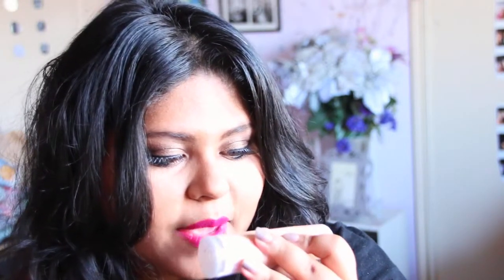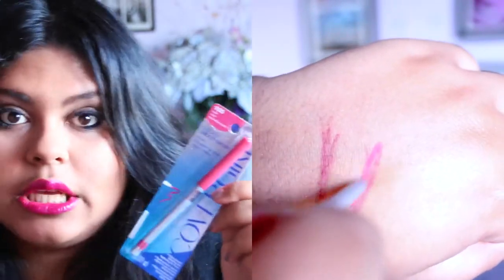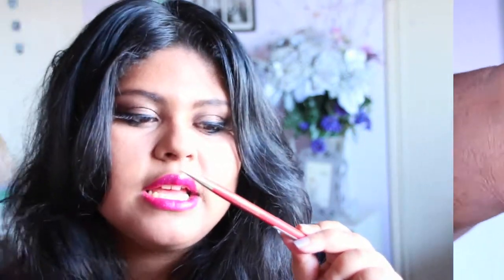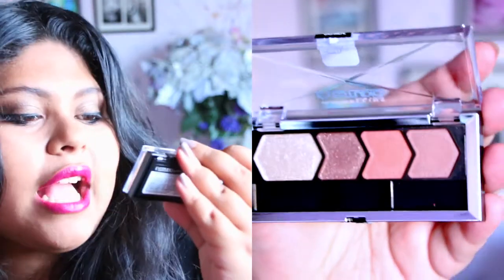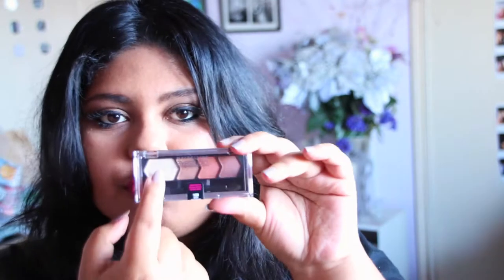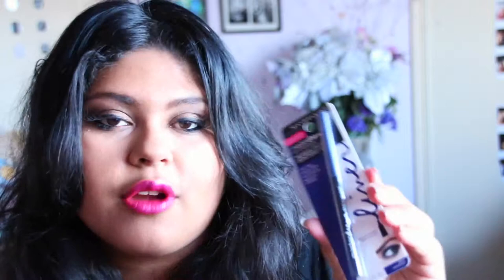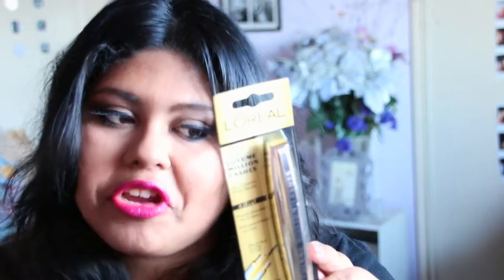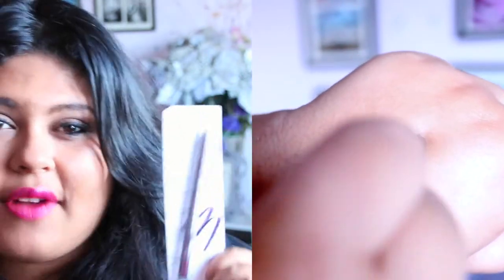Heartful Hauls: DRUGSTORE MAKEUP I NZ/OZ Sale & Farmer's I heartfulXO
I Got Some New New's!

PRODUCTS BOUGHT:

Loreal Infallible Lip Liner 706 Golden Burgundy
Loreal 9Ml Volume Million Lashes Mascara New Generation Brown
Loreal Glam Bronze Bronzing Powder 302 Medium Walk On The Wild Side
Maybelline Define-A-Line Eyeliner 806 Slate Gray
Loreal Glam Bronze Bronzing Powder 303 Dark Born To Be Wild